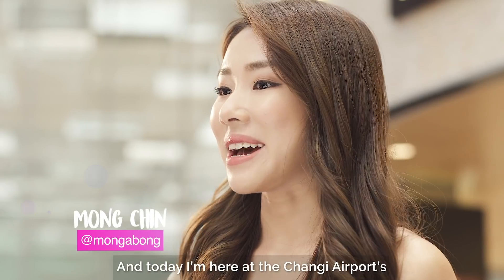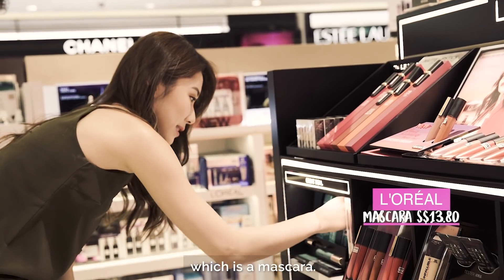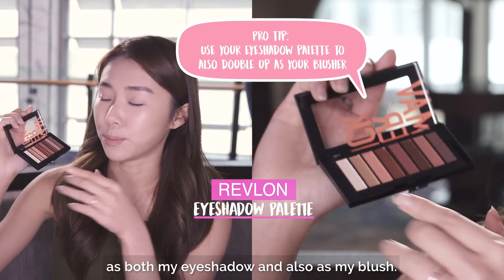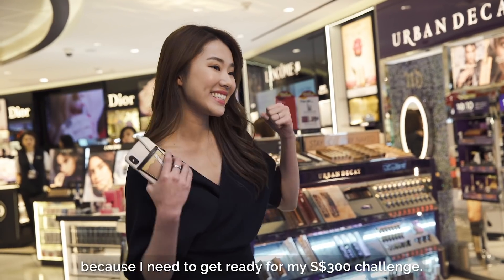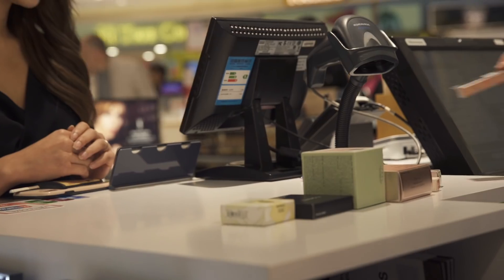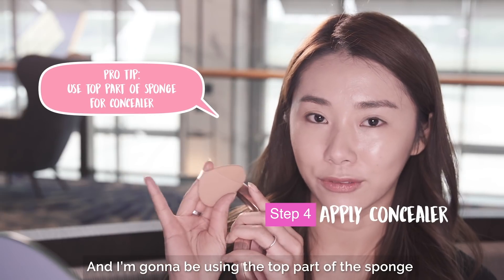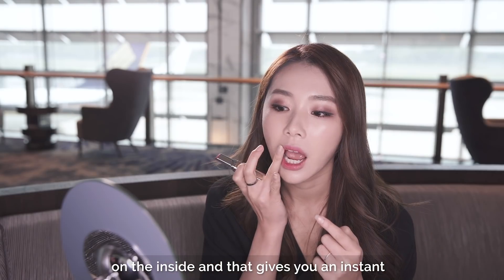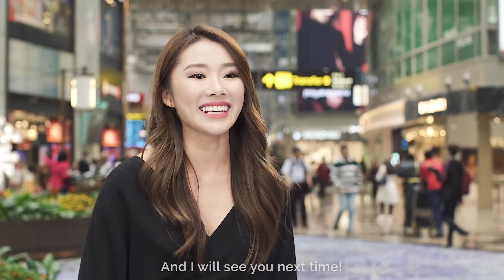iShopChangi: Budget Beauty Challenge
It’s beauty on a budget challenge! Get tips and tricks from beauty maven Mong Chin as we challenge her to complete make up looks with a lot (S$300)… and way less (S$60). Continue watching to see how she fares 😱 Shop before you fly

From stories of Changi to travel series, we hope to inspire you and be a part of your travel journey!